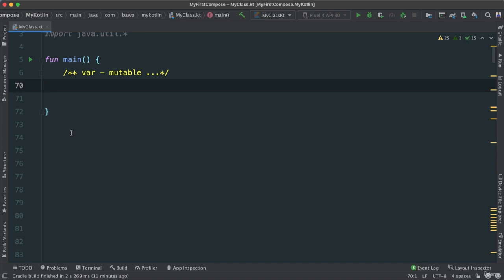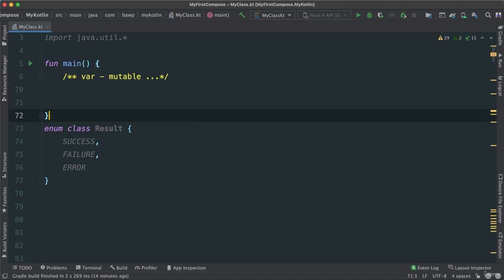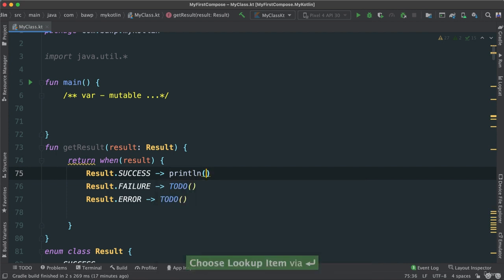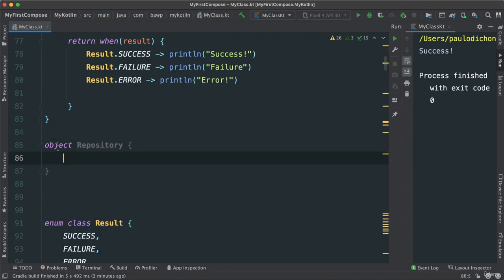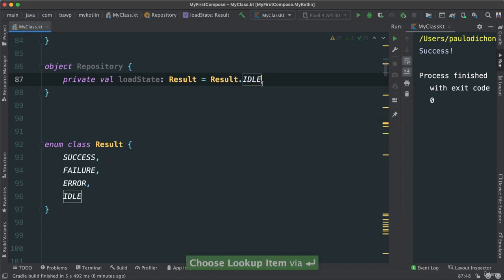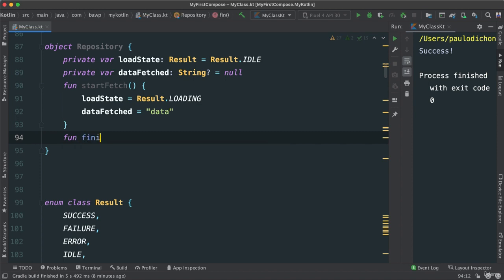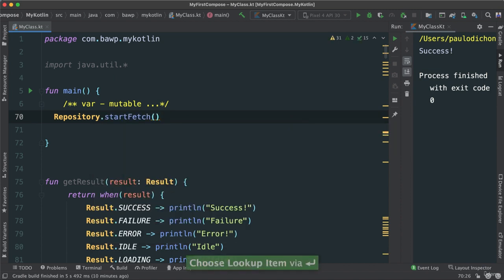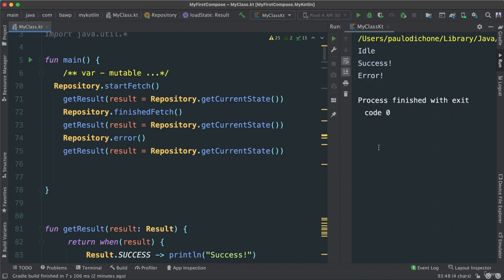065 - Kotlin - Advanced Concepts - Introduction to Enums and State